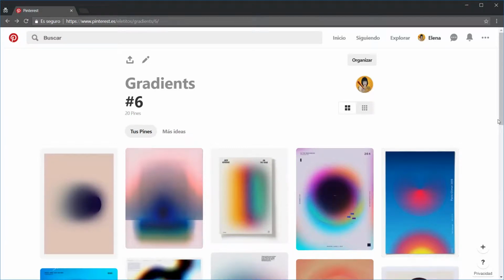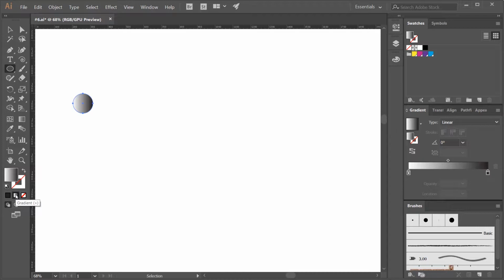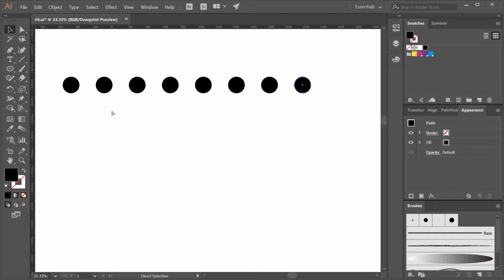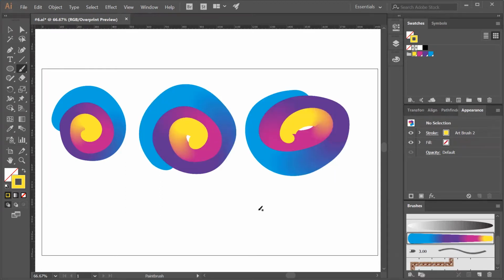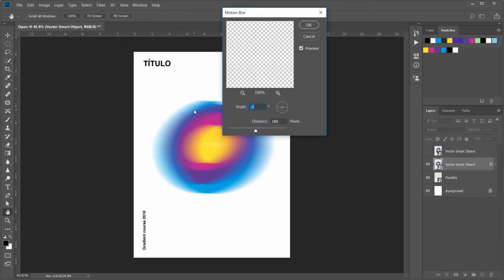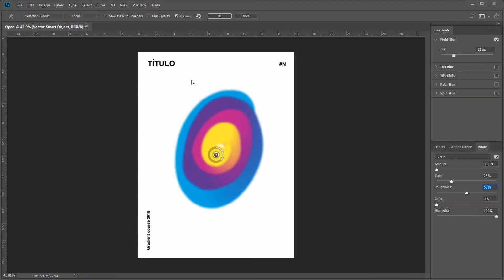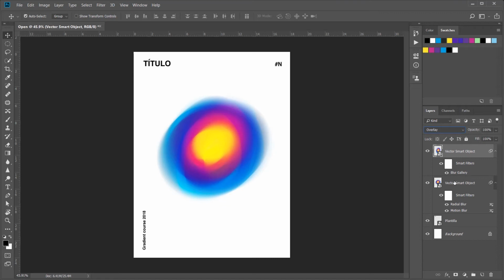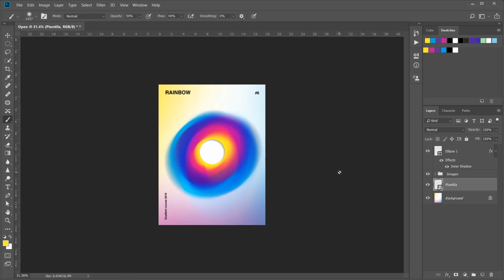10/13 Gradient mesh — Graphic Design: Discover the Secrets of Gradients_ENG